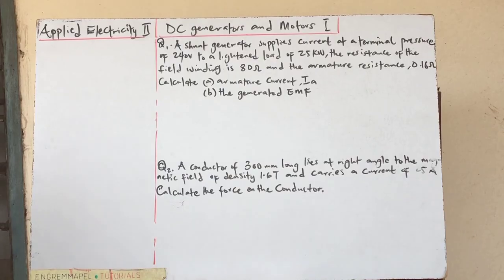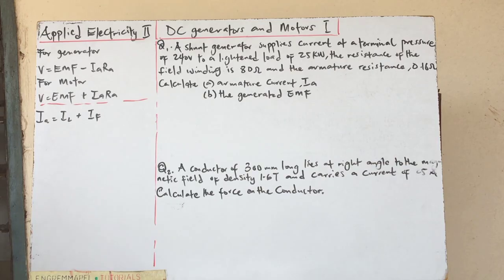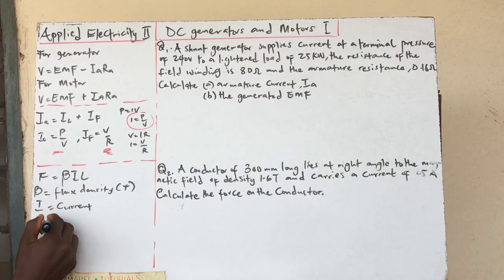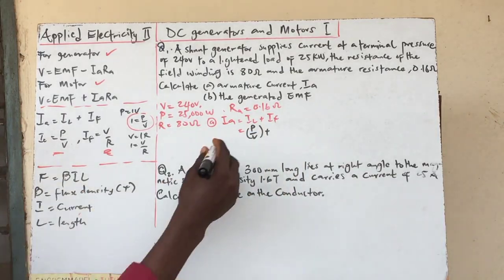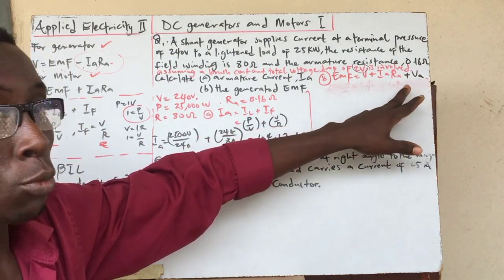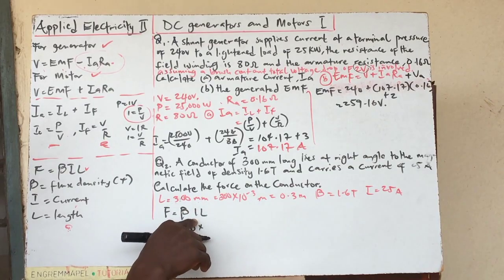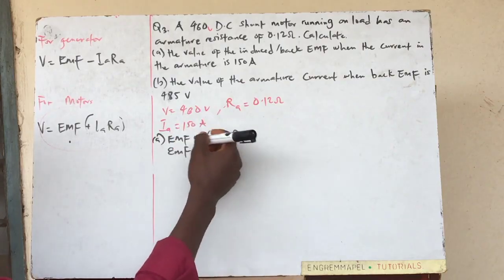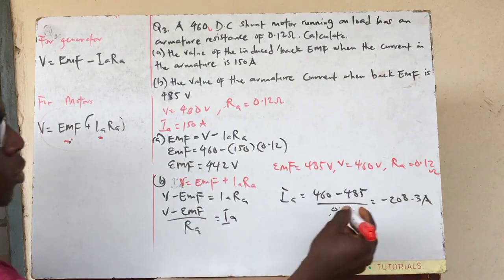DC GENERATORS AND MOTORS 1.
DC GENERATORS AND MOTORS